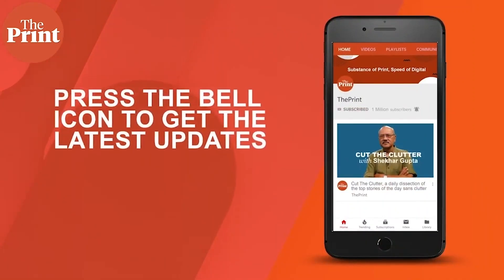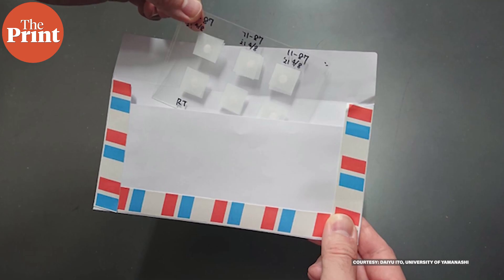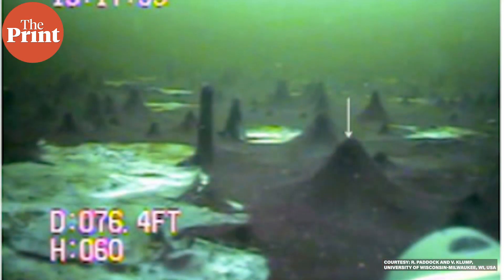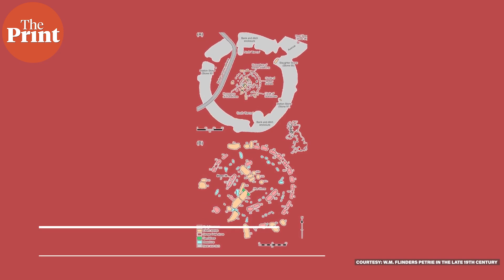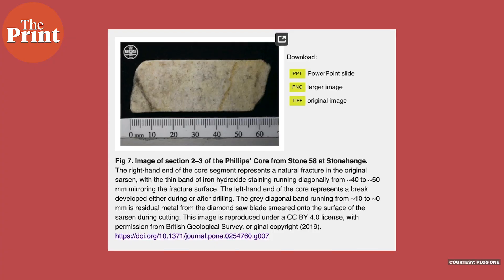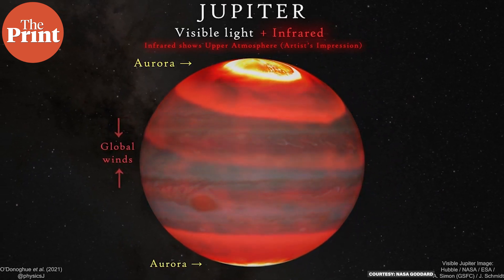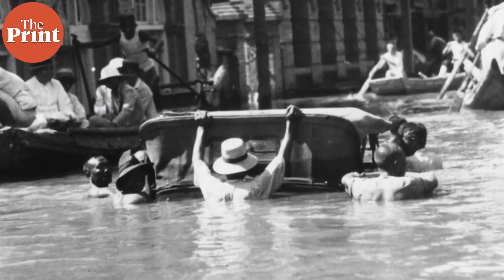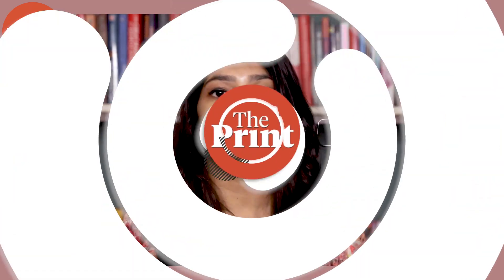New way to preserve and transport sperm samples — postcards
From how early Earth possibly became suitable for life, to how England’s iconic Stonehenge withstood the test of time — watch this week’s ScientiFix with Mohana Basu for the top science stories of the week from across the globe.